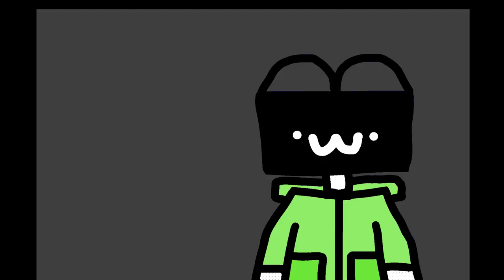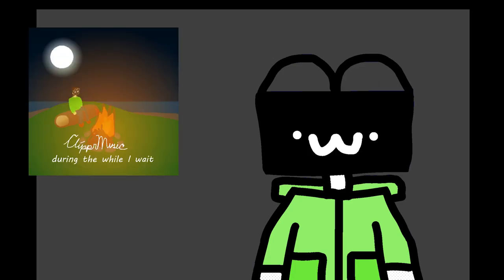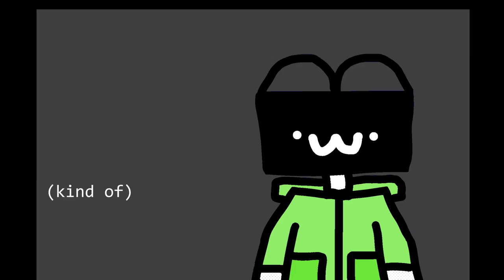Postponement (An Announcement)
Keep watching what I post to figure out what the next album is :o